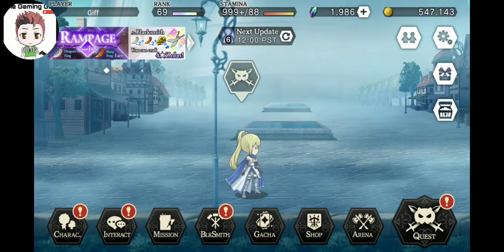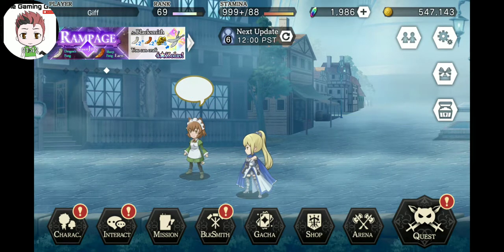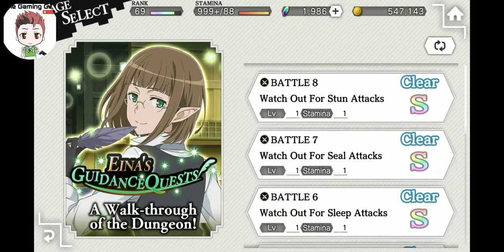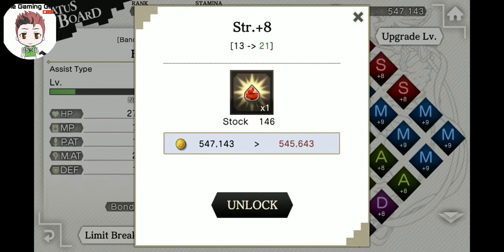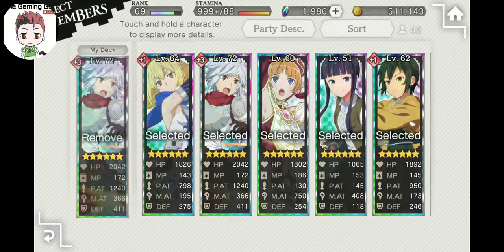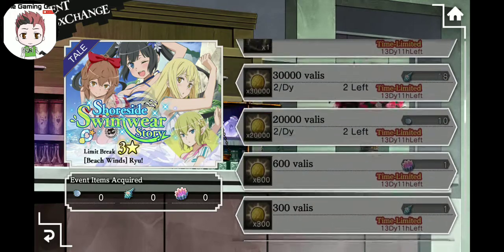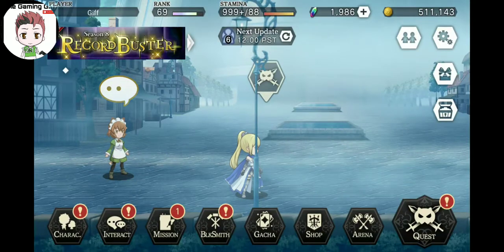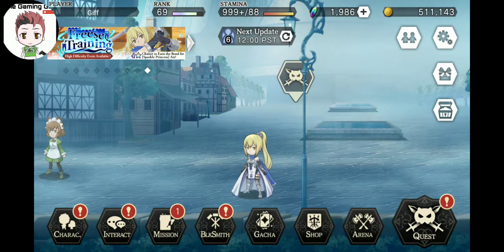Danmachi Memoria Freese Beginners Guide!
Hey guys, i decided to put together a little guide to help players focus on what they need to do in their beginner stages.